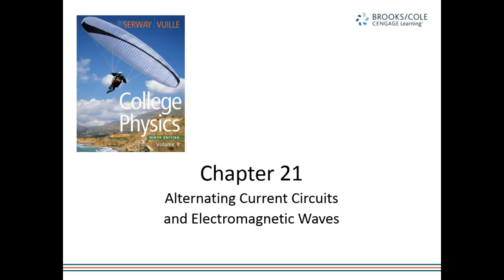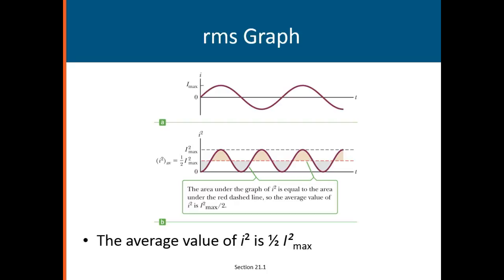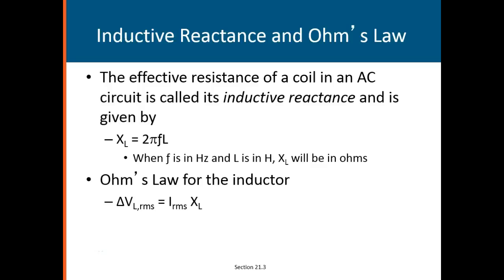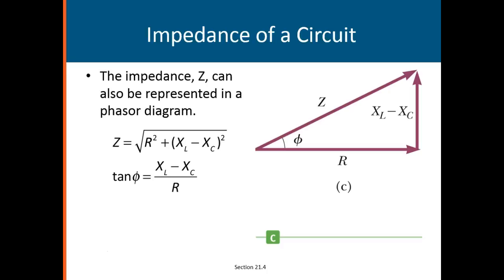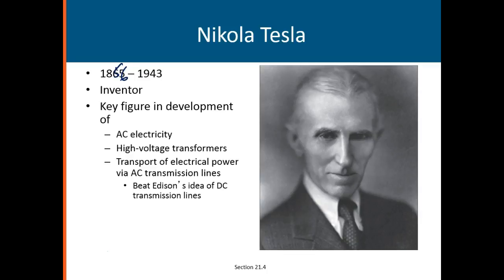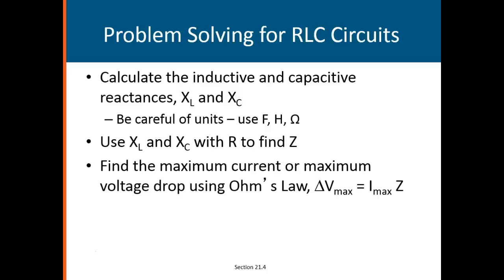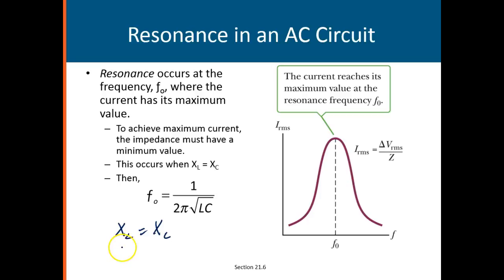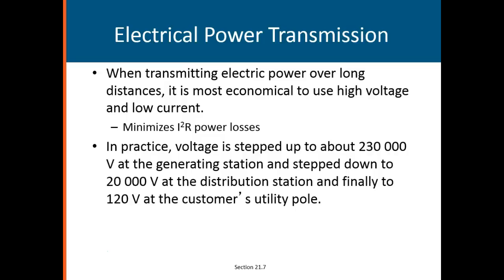PHY202 Topic 21